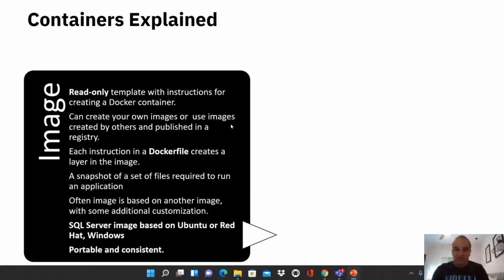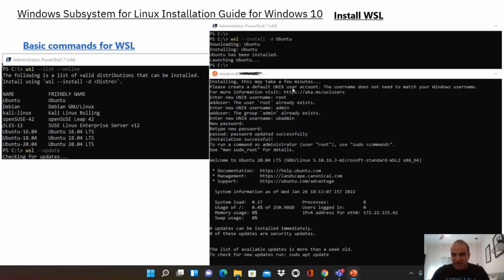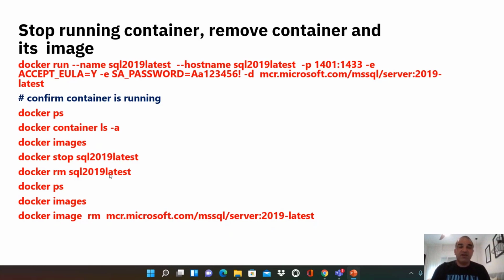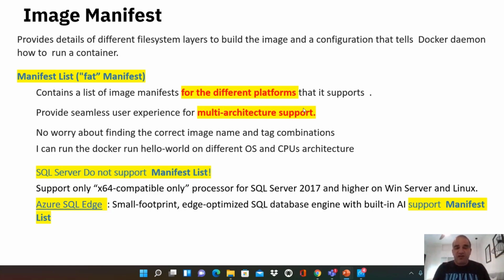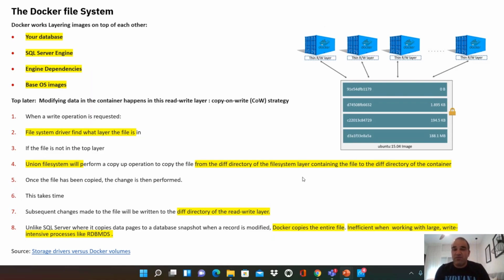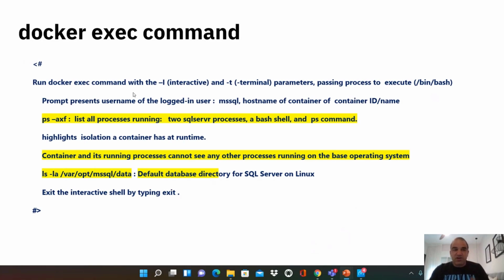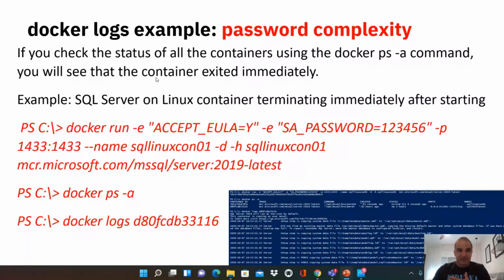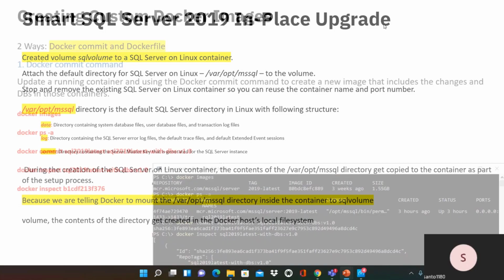SQL Server 2019-22 on Containers and Kubernetes from Zero to a Hero! - David Yitzhak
Speaker: David Yitzhak
Other talks by David:

If containers are the new virtual machines, then Kubernetes are the new servers. Kubernetes is an important technology to the future of containerized applications, especially running enterprise workloads like SQL Server. In this session :
Containers Explained
Docker architecture
Installation choices
Install Docker Desktop on Windows
State of Windows & Linux  SQL Server Containers
Demo SQL Linux Containers
How to uninstall Docker Machine under Windows 10
docker run hello-world
Exploring Docker Hub
Docker image
Docker ps
Stop running containers, remove all containers and images
Docker Inspect
Distribution Hash
Image Manifest
Running SQL Server on Linux images Container
Union Filesystem
docker exec command
Runtime options with Memory, CPUs, and GPUs
copy backup file to container
Copy a file out of the container
Exploring the Container Logs
Docker Networking for SQL Server DBAs
Smart SQL Server 2019 In-Place Upgrade
If time permits :
SQL Server and Kubernetes  VS Windows Clustering
Getting Started with Kubernetes on Docker Desktop
kubectl command to ineteract with K8s Cluster
SQL Server Docker desktop  and Kubernetes without persistency Demo
Helm Chart o SQL Server Availability Groups on k8s
SQL Server Docker desktop  and Kubernetes with persistency Demo
only with minimum theory & lessons from the fields !